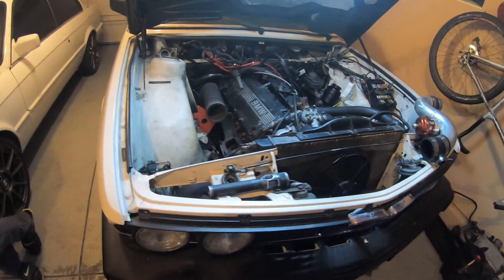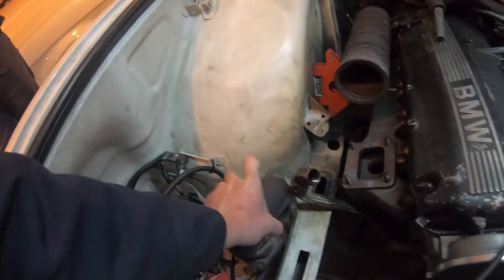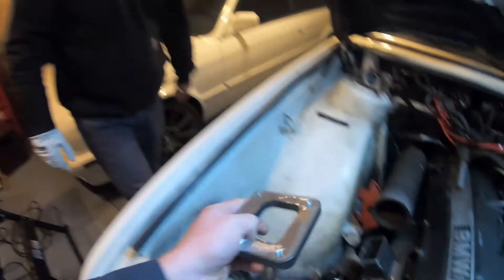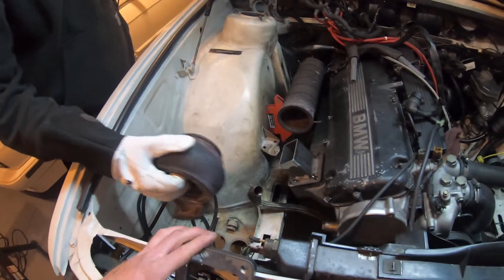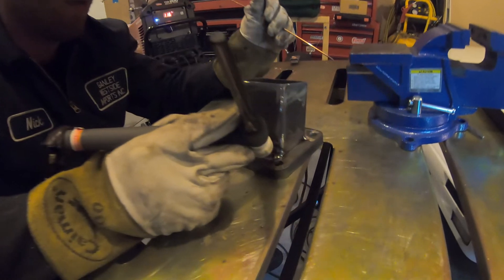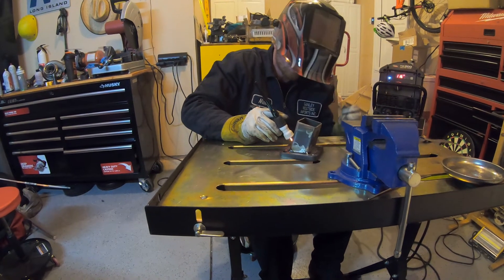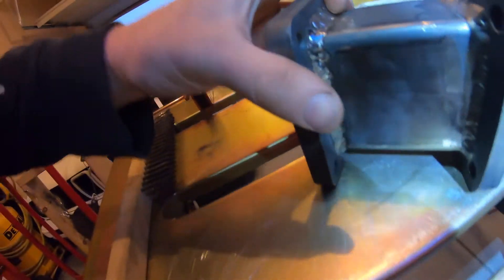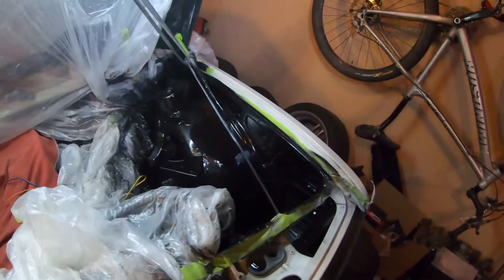T4 to T4 Turbo spacer adapter fabrication/welding for BMW Turbo M30 TCD Manifold setup!!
Quick Video Collage of building the t4-t4 turbo spacer adapter so i can now fit an off center exhaust housing turbo onto a TCD m30 exhaust manifold.